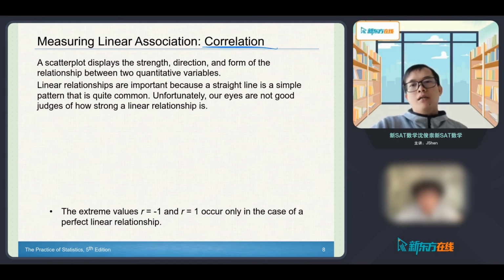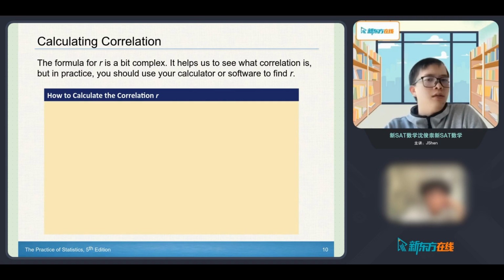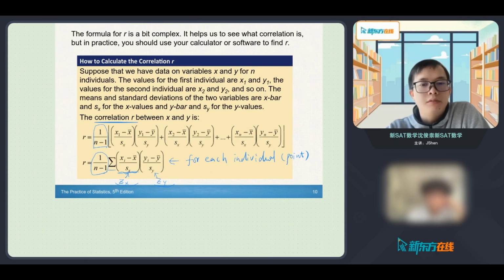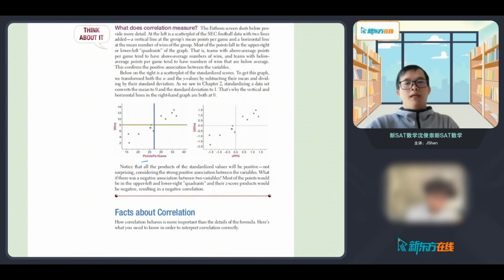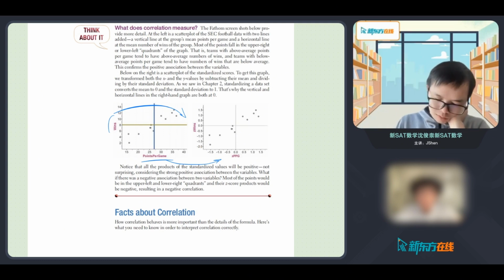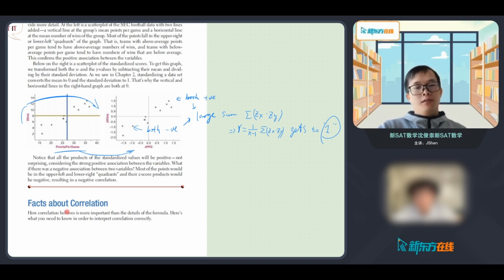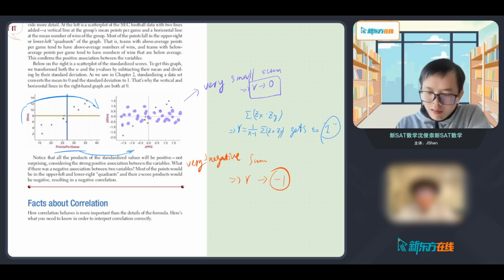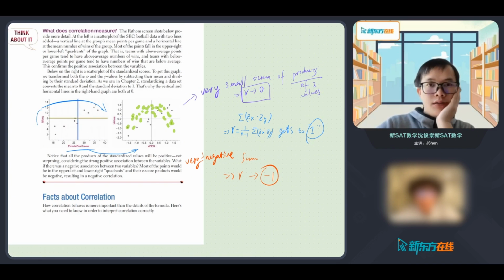AP Statistics Demo Class- Shen Junchong AP统计学网络在线课程试听-沈俊崇老师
A real peek into  AP Statistics Online Class.
A quick and joyful learning time with Mr. Shen.
Enjoy your click!